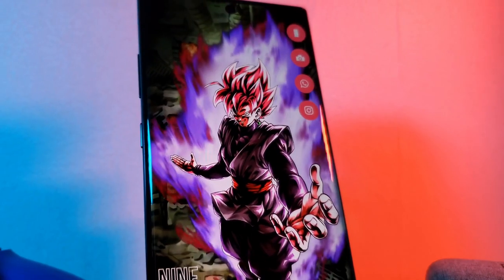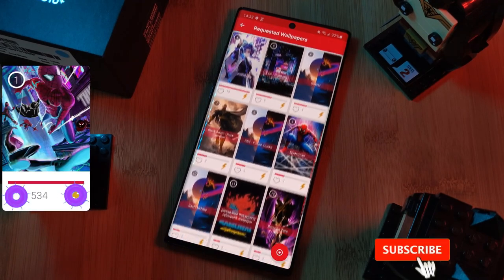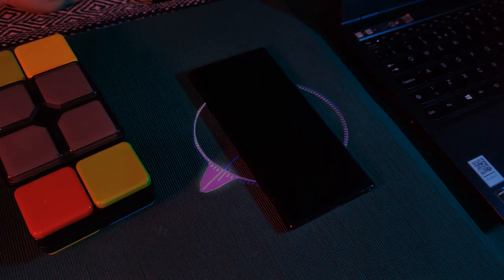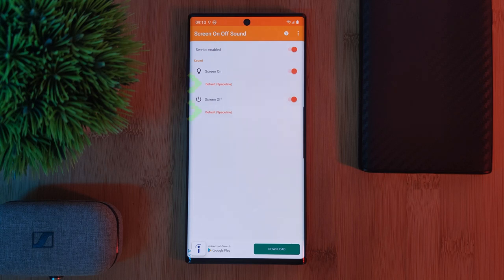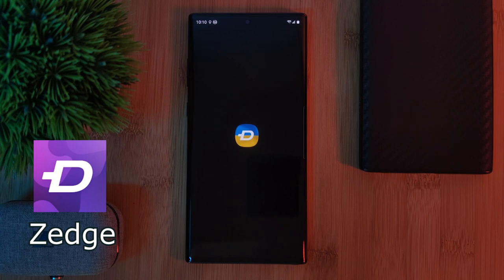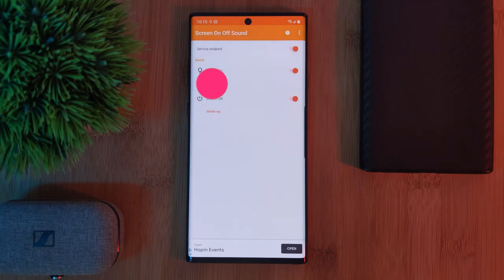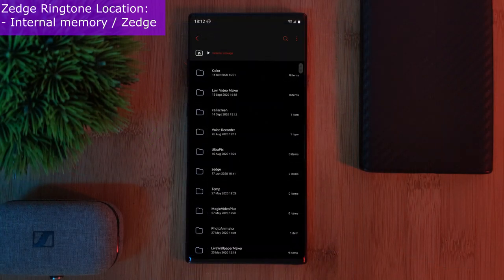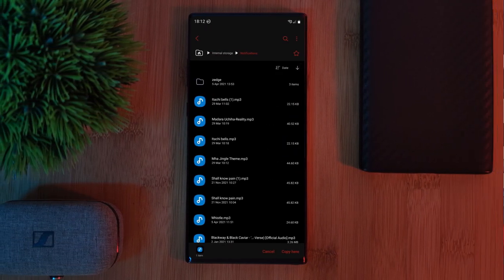How to Get Custom UNLOCK & LOCK Sounds on ANY Android - Change Sleep Wake Sound Tutorial -2022 Guide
This week I thought I would share a quick guide on how you can set any music or audio file as your phones lock and unlock sound. This super easy guide will work on any android phone, giving you custom wake and sleep sounds. So why not give this a try yourself and take your android customisation to the next level by changing your android phones charging sound.

Video related to:
How to change the unlock and lock Sound On Android Devices, easy guide to change wake sleep sound for android, get custom unlock sounds for android, android custom sounds, How To Change Unlocking Sound on Android without root, non-root change phone unlocking sounds, How to change unlocking sound in any Android phone